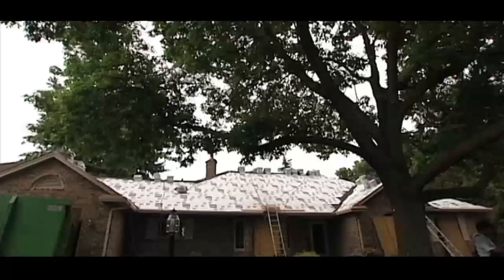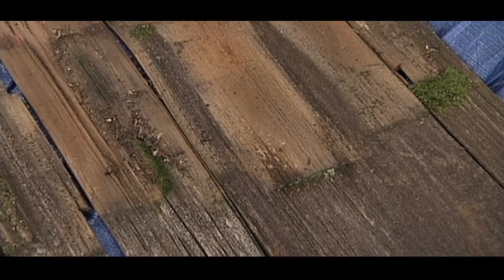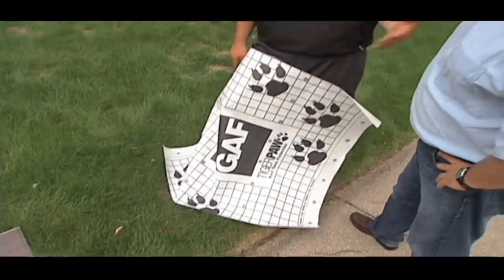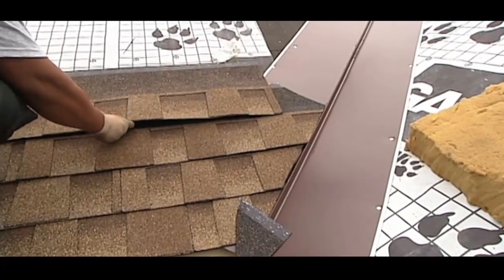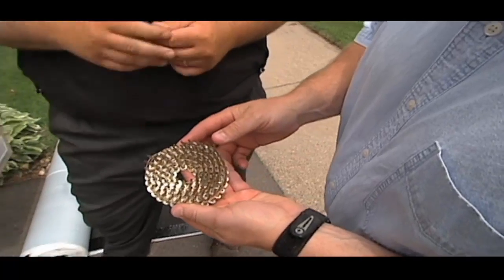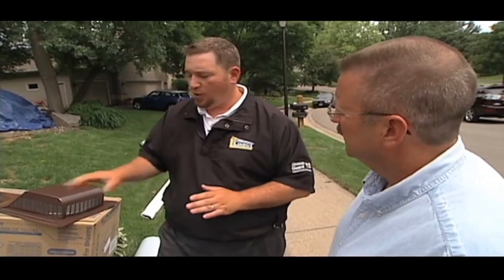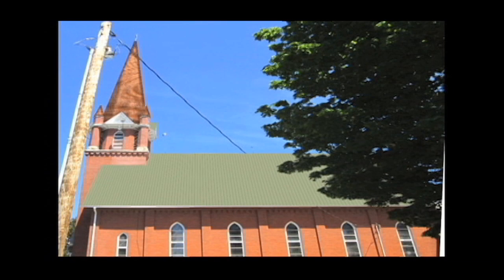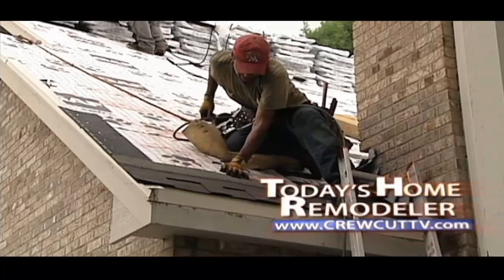Proper Components of an Asphalt Roofing System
Watch as a 20 year old roof transitions from cedar shakes to a GAF Asphalt Roofing System.  When selecting a roofing contractor, it's vital to educate yourself on the components of the roof they propose including underlayment, flashing, roof vents and ice & water shield, all of which should never be reused from your previous roof.